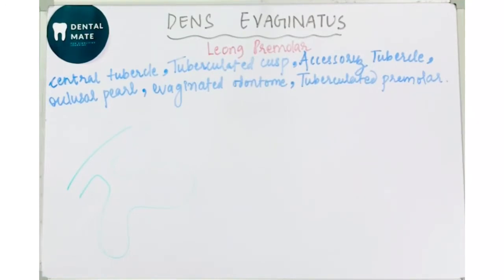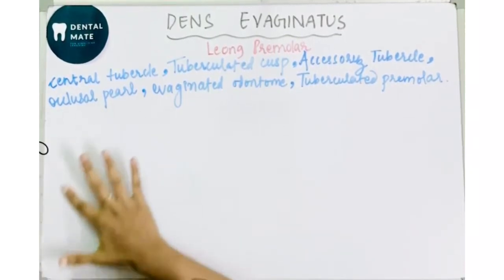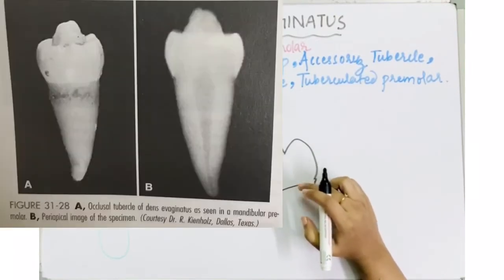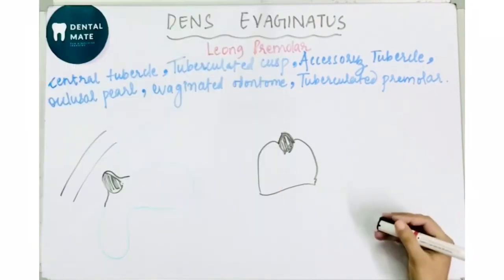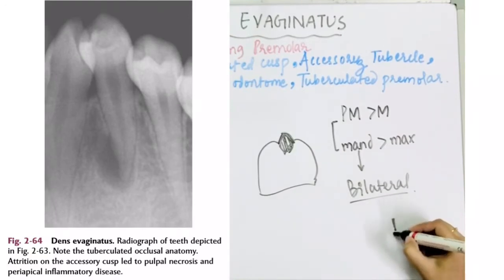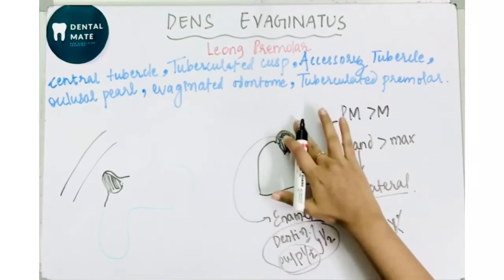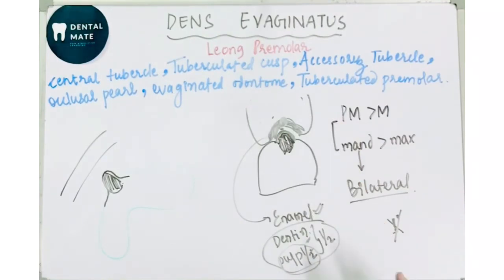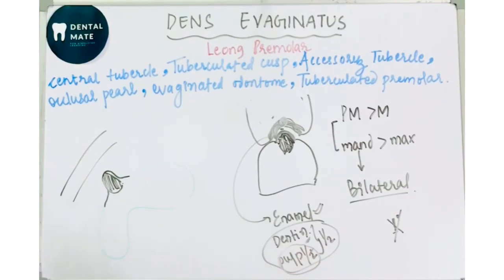Dens evaginatus | Evaginated Odontome | Leong’s Premolar | Dev disturbance in teeth | Dr Paridhi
This video explain how the leongs premolar is formed and what are problem associated with this. Along with its treatment.